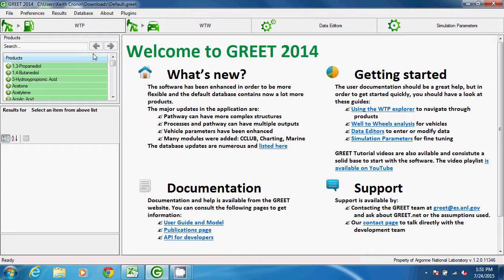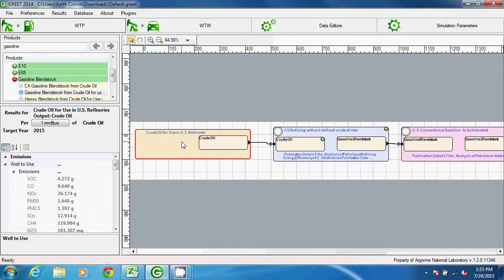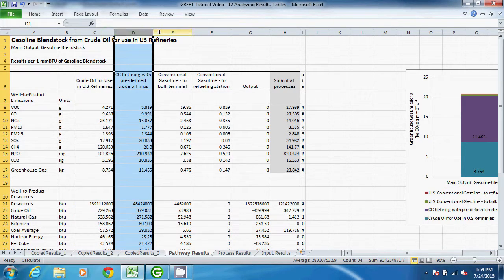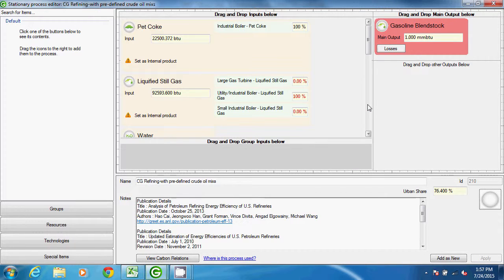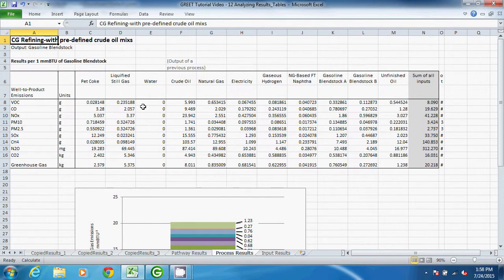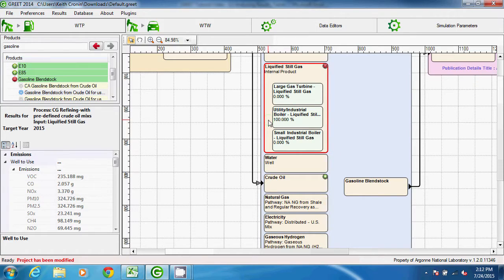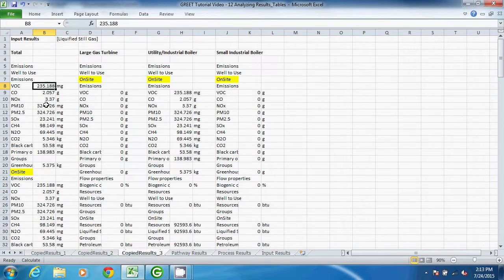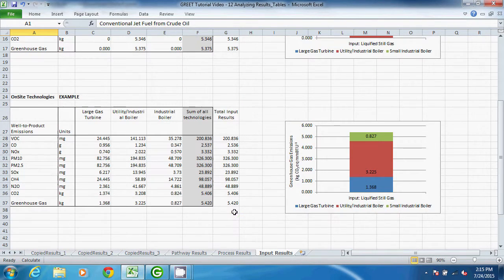GREET Tutorial #12 Exploring Results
How to go in depth on GREET results and break down pathway results into processes, inputs and technologies. You can download the spreadsheet used in this video

Note: The results shown here are derived from default values in GREET 2014. Individual results may vary.